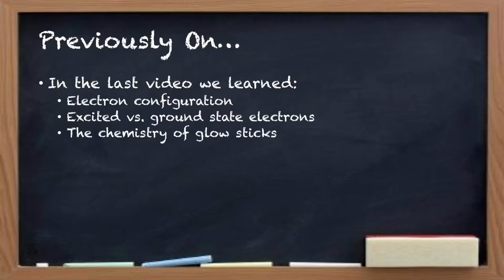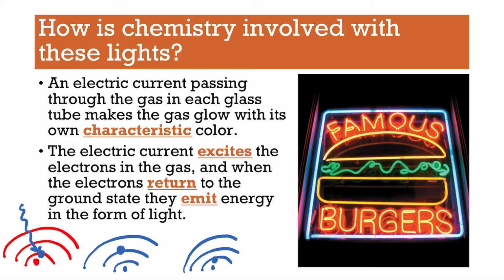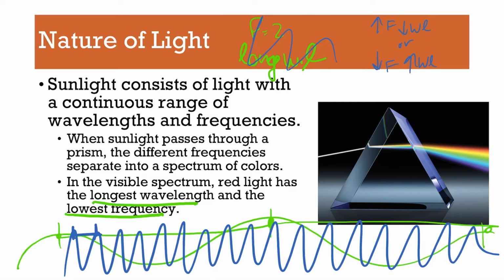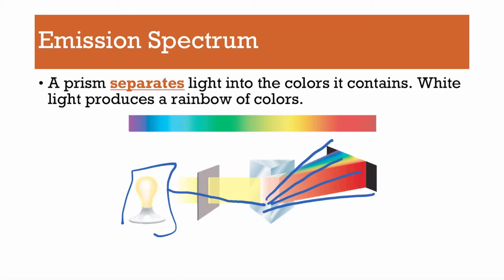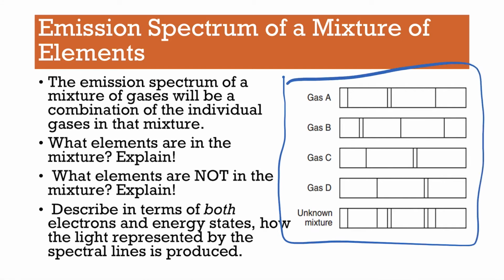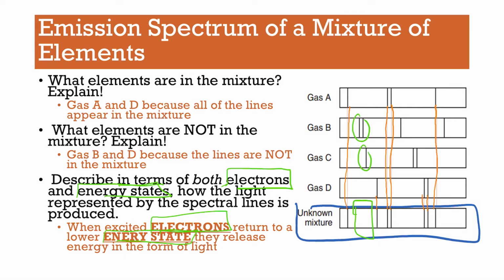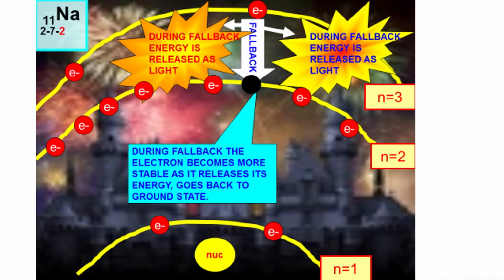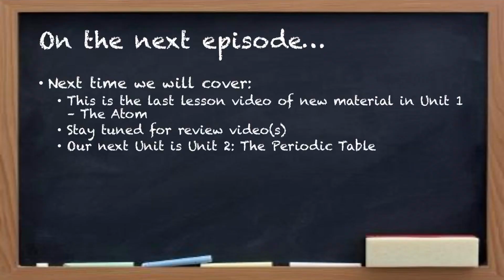U1L5 - Atomic Spectra